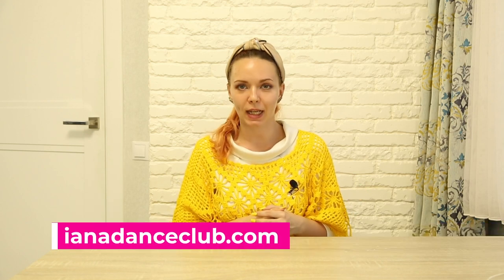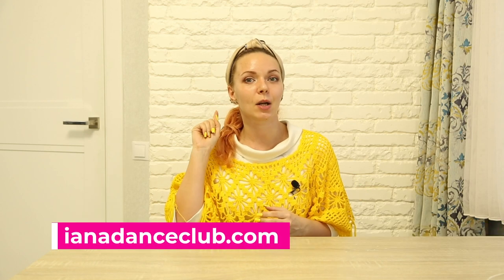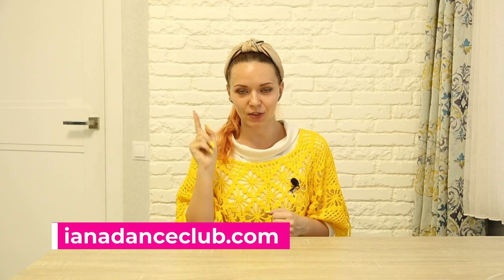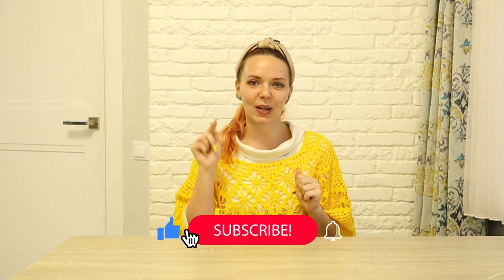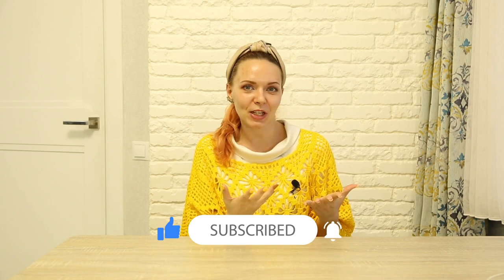Exercises for Knees Shimmy - Belly Dance Tips from the Iana Dance Club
It's time to address one of the trickiest types of shimmy. Why trickiest? Because our body often gets tensed during this movement, but the secret of a spectacular Egyptian knee shimmy is actually to keep it relaxed. And that's gonna be the focus of our work: avoiding any tension while improving our knee shimmy.

And don’t forget to check out our full 3-week intensive Egyptian Knee Shimmy

This intensive consists of two major parts:
1. Short daily exercises for your hips (a few minutes daily)
2. Three 20-min dance tutorials per week with combos and drills to work on your knee shimmy.

Week 1:⁣⁣
- 15-min introductory lecture.
- Document your current state of shimmy by recording a 20-sec video of you doing the basic knee shimmy.
- Introducing your daily 1-min exercise.
- 20-min dance tutorial: Concept of Knee Shimmy. In this video, we are gonna dive deep into the concept of Egyptian loose knee shimmy. The main focus is keep our body relaxed during this movement.
- 20-min dance tutorial: Overview of Shimmy Types. Let's review the theory of basic shimmies, as well as give a nice stretch to our hips.
- 20-min dance tutorial: Intense Shimmy Workout. Deep breath, and full energy to dive in the practice!

Week 2:⁣⁣
- 25-min lecture: Most Common Mistakes in Knee Shimmy
- Your new daily 2-min exercise.
- 20-min dance tutorial: Inserting Shimmy in Combos. Practicing shimmy on its own is good, but you still may experience tension while trying to insert it in your dance between other movements. Let's focus on a couple of short combos combing different elements together with a shimmy practice.
- 20-min dance tutorial: Slow Down Your Shimmy. Starting with a nice arms and upper body workout, we will focus on the vertical hip circle which I call scoop down. Also, I'll twist your brains with a SLOW shimmy drill, lol. I promise you'll have lots of fun!
- 20-min dance tutorial: hythms & Shimmy Workout. It's a special drill because Pedro accompanies us with a live drumming!

Week 3:⁣⁣
- 20-min dance tutorial: Breathing Exercise for Knee Shimmy. Super-shimmy drill! Get ready for a long continuous shimmy workout. At some point, your muscles may want to tense, that's why we'll focus on our breath as a tention-release tool.
- 20-min dance tutorial: General Drill With Shimmy Workout
- 20-min dance tutorial: General Drill With Shimmy Workout . This is gonna be a brain twisting drill, lol. Awesome exercise to practice isolation, coordination and attention, with a shimmy workout at the end.
- Compare Your 'Before & After’! Document your current state of knee shimmy by recording a 20-sec video of you doing the basic knee shimmy. Compare your videos from three weeks ago and now.